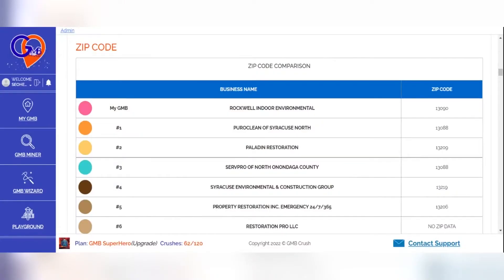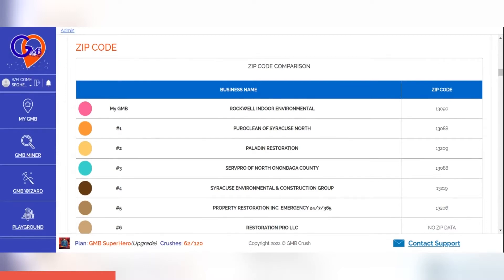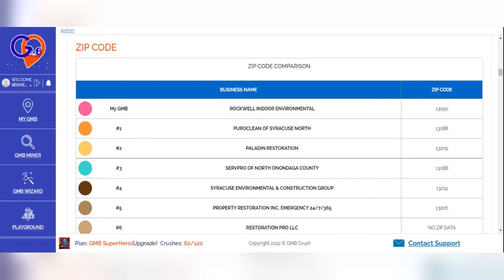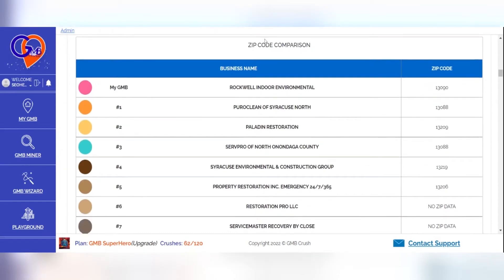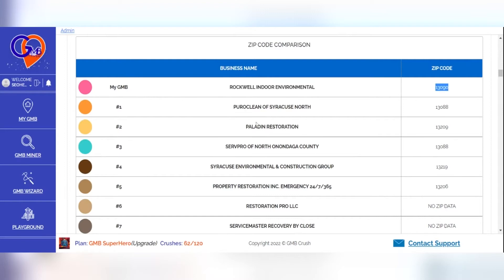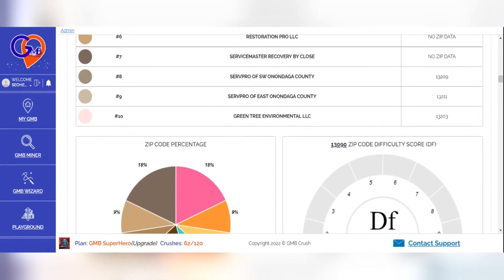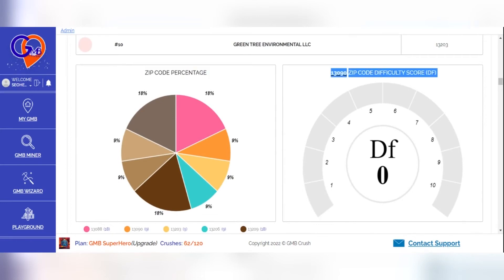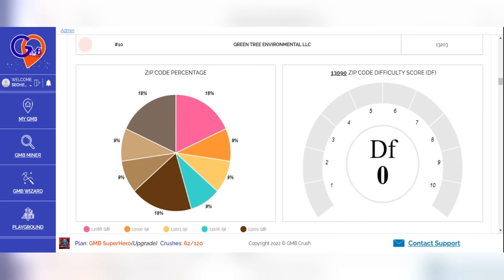Google Business Audit, Optimize, Pitch and Track! | GMB Crush Module 5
Module 5: The Wizard Part 3 | Zip code insights

In this episode, we will see more in detail how to connect all the dots around search centroids and competitors' locations using Zip code insights from the Wizard audit document.

In short, gain insights into :

1) How far your business is located from the group of businesses that are ranking in the top 10 positions.

2) How many local businesses with the same zip code as yours are ranking in the top 10 and top 3 positions.

3) The zip code percentage over the top 10 results.

4) The zip code difficulty score ( see how tough it will be for your business to succeed in the same areas where you're located)